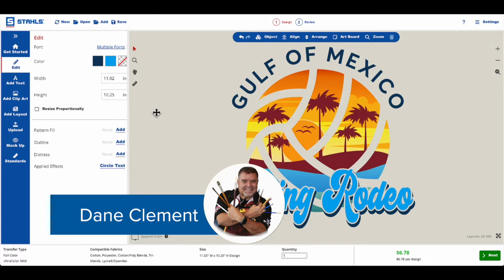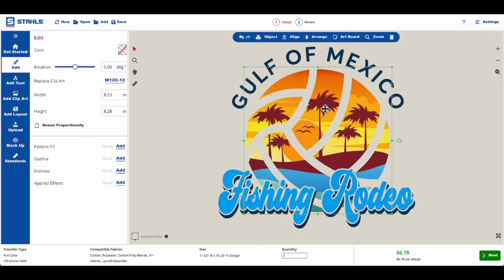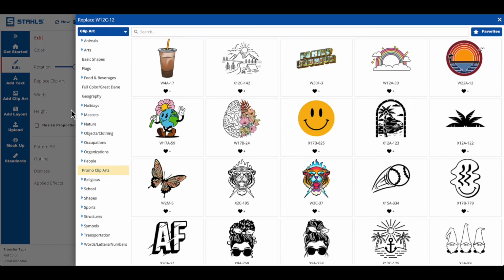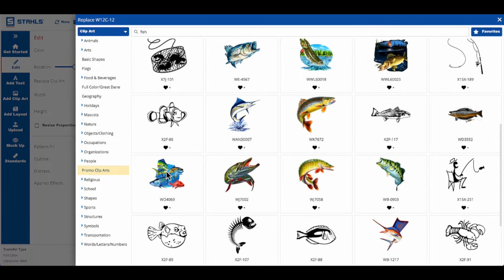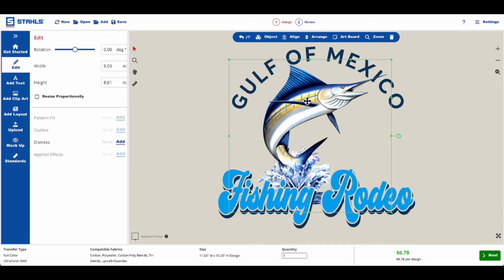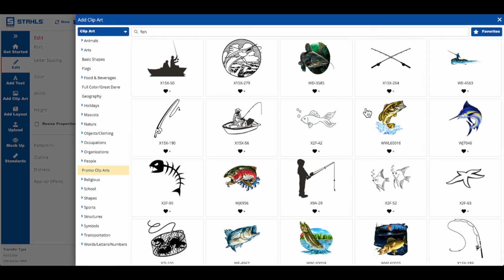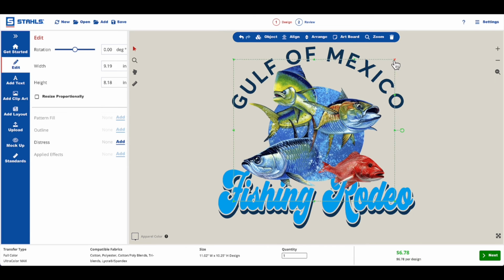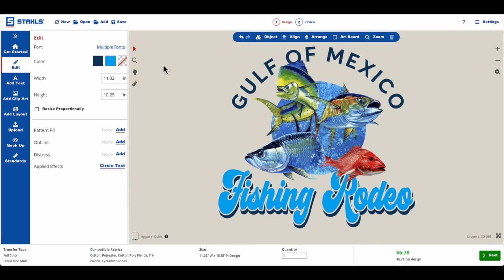How To Add & Replace Clipart | STAHLS' Easy View LTE Designer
You don’t need any graphic design skills to use this free online designer! Easily create artwork from a library of professionally designed templates. Choose from a variety of fonts, clip art, layouts, and more to offer unique, personalized, and professional logos for any customer.
Order fully customized UltraColor Max™ DTF transfers in only a few clicks!

✔️ Free Access, No Subscription Fees
✔️ No Graphic Design Experience Needed
✔️ Create Your Own Customized Art in Minutes
✔️ Design Online or Upload Your Own Art
✔️ 10,000+ Pieces of Clipart / 7,000+ Customizable Layouts / 200+ Fonts
✔️ Perfect for Any Event, Order, or Market
✔️ Integrated Mockup Tool